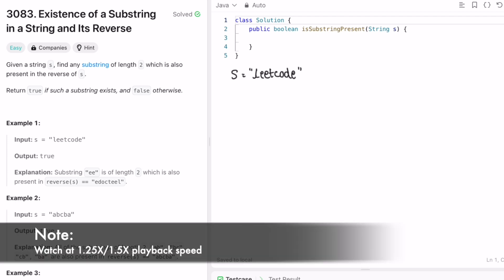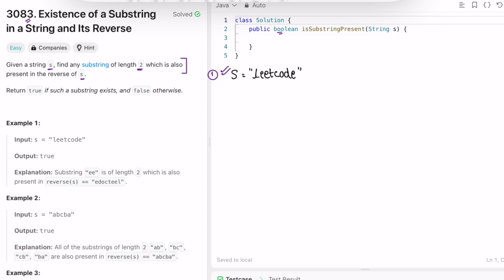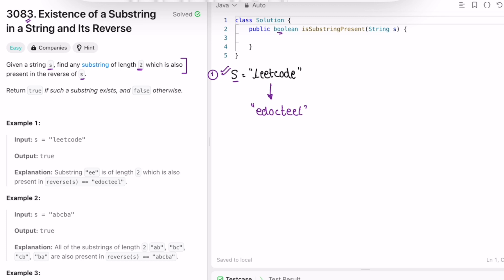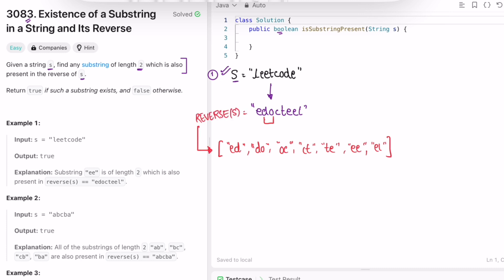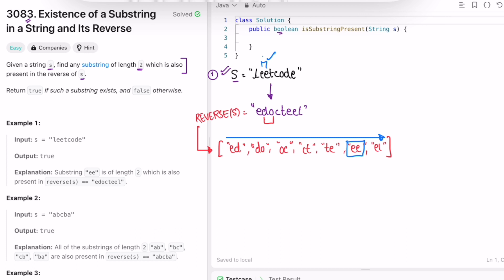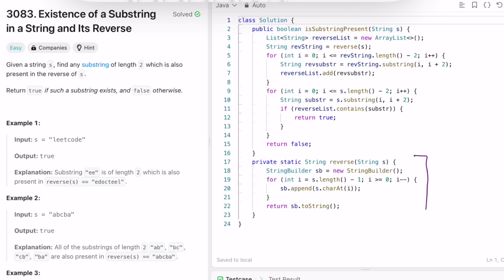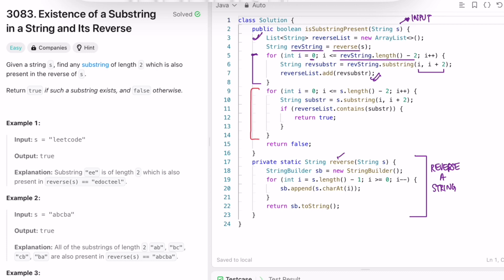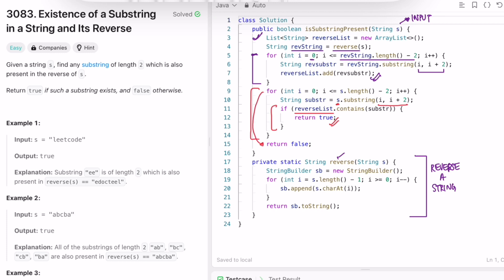Leetcode | 3083. Existence of a Substring in a String and Its Reverse | Easy | Java Solution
This video has the Problem Statement, Solution Walk-through and Code for the Leetcode Question 3083. Existence of a Substring in a String and Its Reverse, with Time Complexity of O(n) and Space Complexity of O(1).

3083. Existence of a Substring in a String and Its Reverse [Leetcode]

Time Stamps ⏱️:
0:00 - Problem Statement
0:27 - Solving the Problem
1:49 - Code & Dry Run [Java]
2:39 - Time and Space Complexity
3083. Existence of a Substring in a String and Its Reverse
Leetcode Existence of a Substring in a String and Its Reverse
Existence of a Substring in a String and Its Reverse
Existence of a Substring in a String and Its Reverse Leetcode Solution
Leetcode 3083
Existence of a Substring in a String and Its Reverse Developer Docs